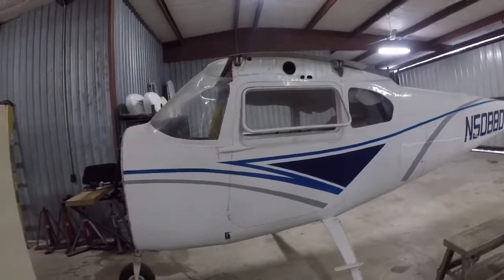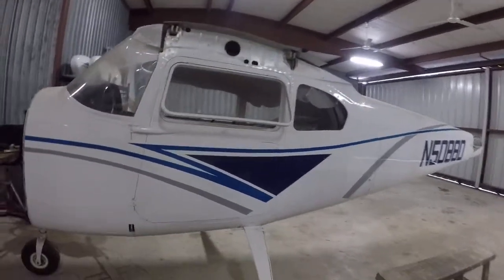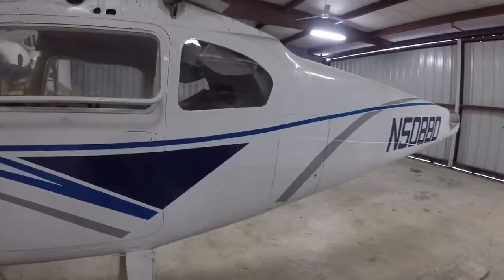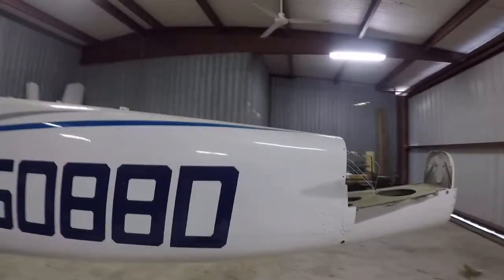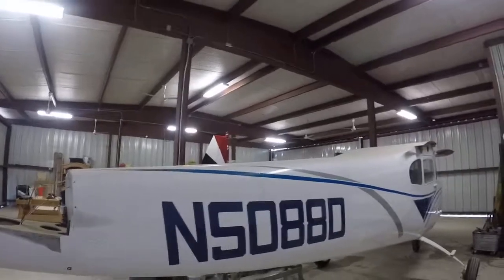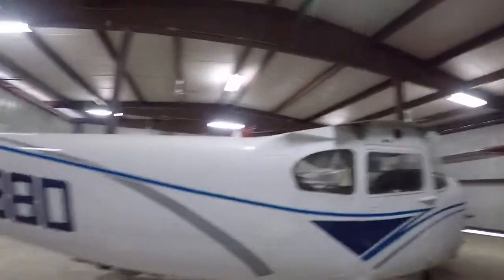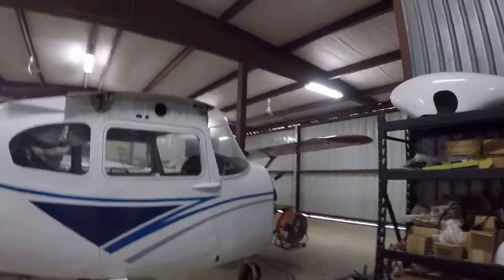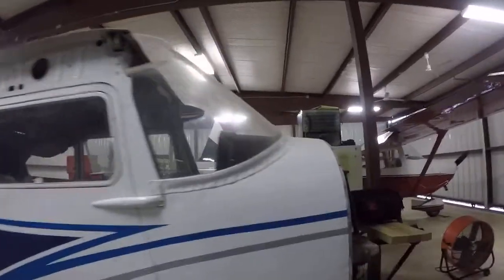Cessna 182A rebuild Ep: 1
Cessna 182A complete overhaul.